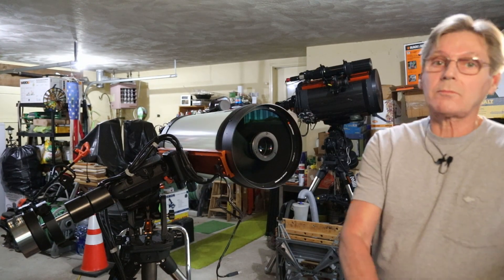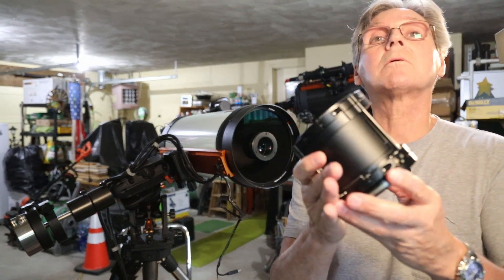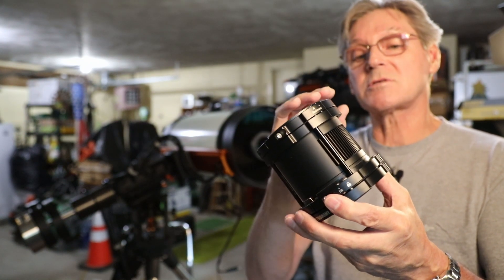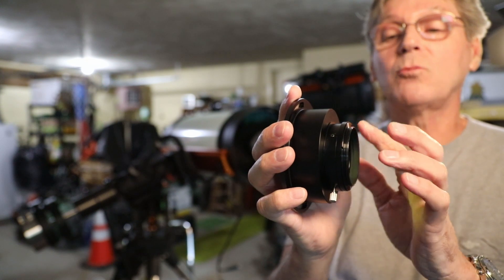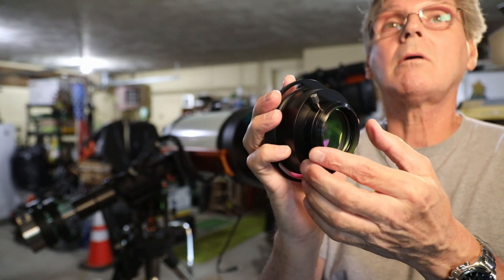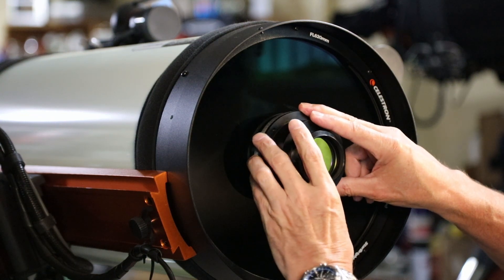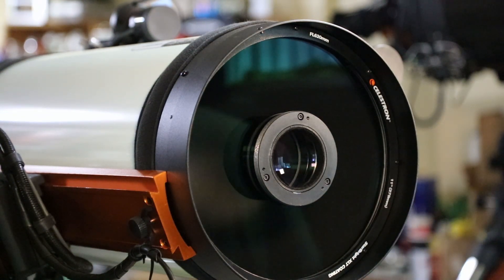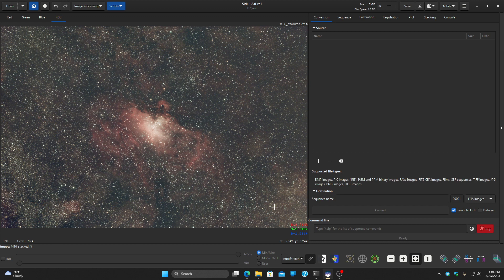Do You Have the Dreaded RASA Ring?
Do you have a ring in your RASA data and for the life of you... Can't figure out what it is? Well, I'm here to show you how I fixed those dreaded RASA rings that once you see them, you will always see them until you do something to fix them.